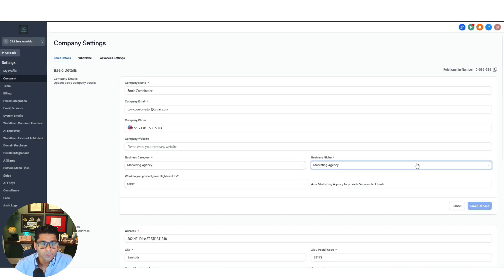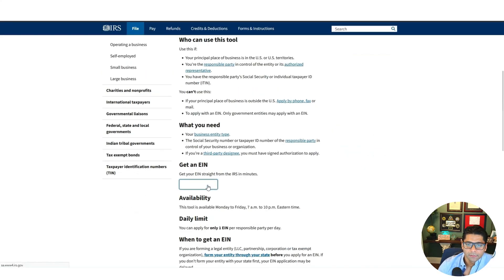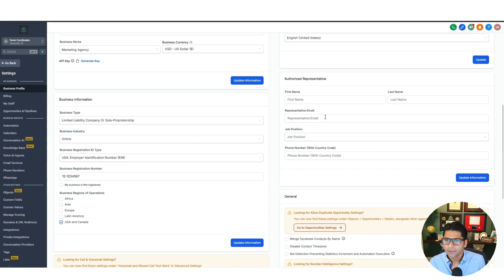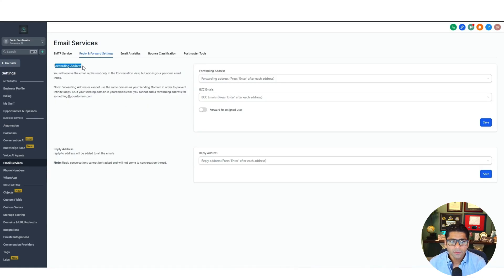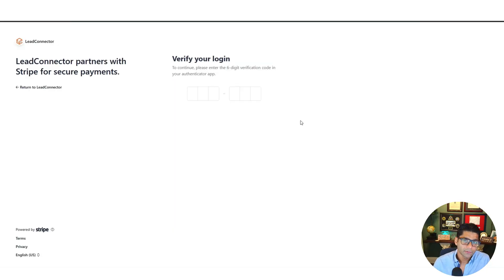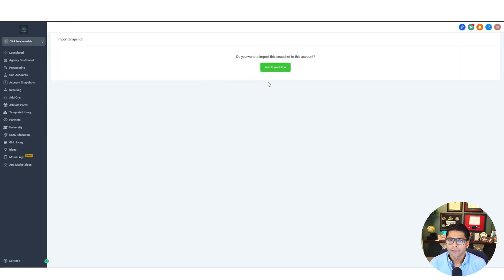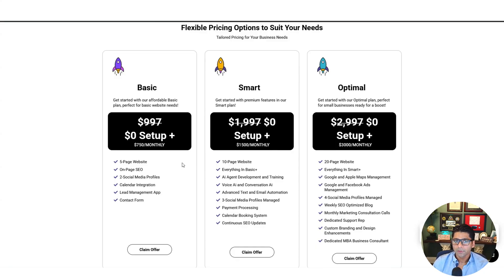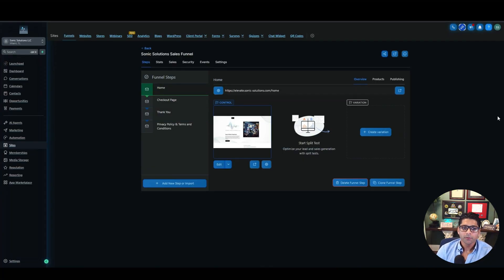Part 2 GoHighLevel Masterclass Complete Agency Setup Walkthrough Speedrun Latest Version!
Ready to launch your GoHighLevel agency? This masterclass takes you step-by-step through the full setup process from phone number registration to DNS, and EIN number and more!💼👨‍💻

00:00 Introduction and Continuation from Part One
00:07 Setting Up Phone Integration
00:53 Creating and Managing Subaccounts
01:37 Business Profile and EIN Setup
02:58 Domain and DNS Configuration
06:28 Email Services and Analytics
08:49 Stripe Integration for Payments
10:23 Sharing Snapshots and Configurations
13:04 Building and Using Sales Funnels
16:41 Final Steps: Phone Number and Automation

This video is perfect for marketers, consultants, and agency owners looking for a clear, no-fluff guide to GoHighLevel agency success.

🔥 Extended 30-Day HighLevel Trial
🤖 100s of Pre-Built AI Agents
📚 40+ Business & Marketing Courses
🌐 My complete library of website templates, workflows, and snapshots
🔗 Live Zoom calls with me twice a week
📞 Direct, priority support
🚀 The opportunity to be part of my agency—run your own business or take on my personal clients!

Algo down here!